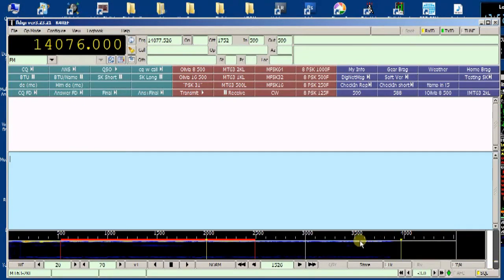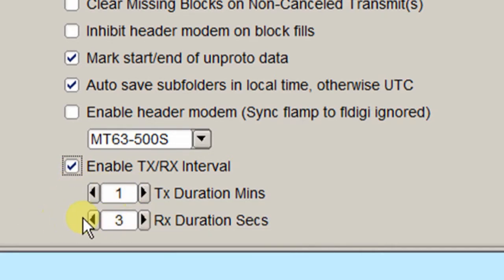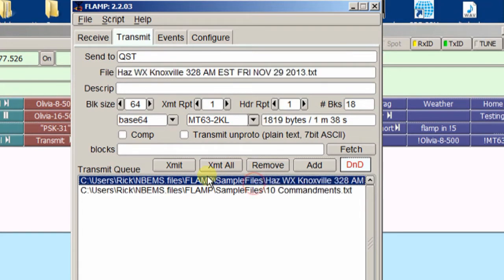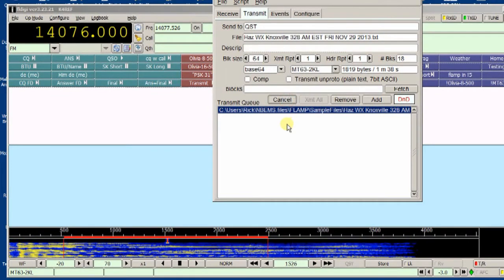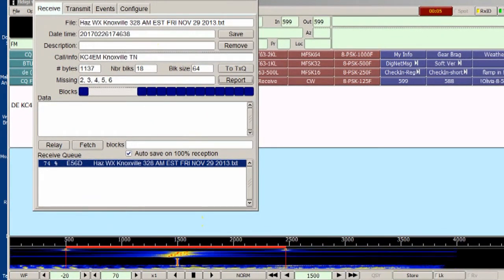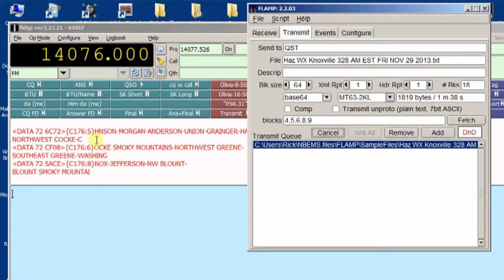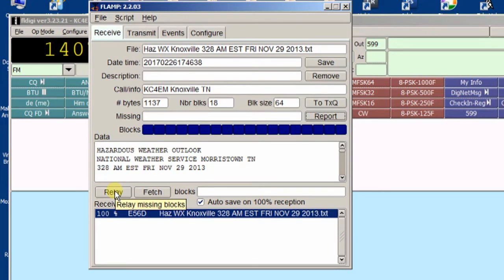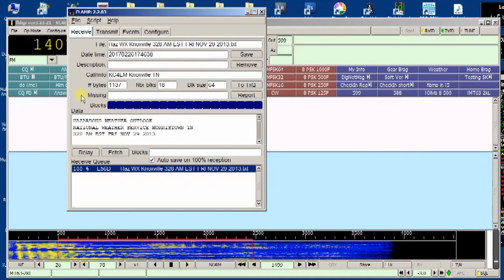6-"Flamp Configuration & Operations"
How to send files with the Fldigi system.